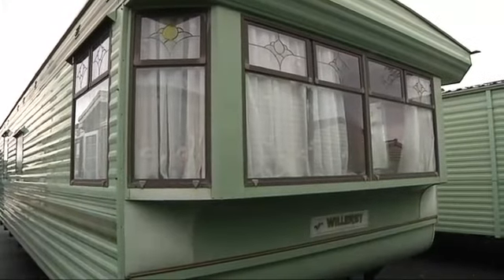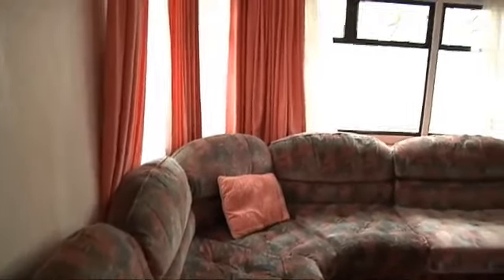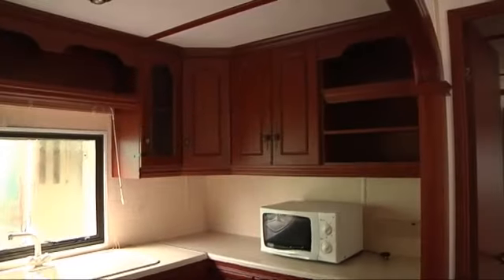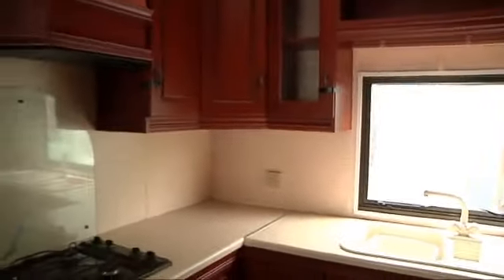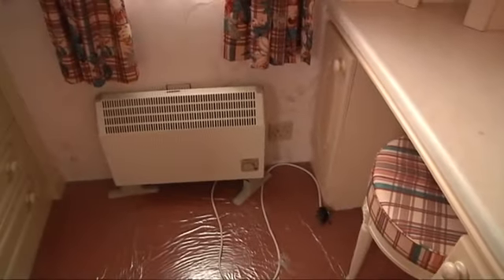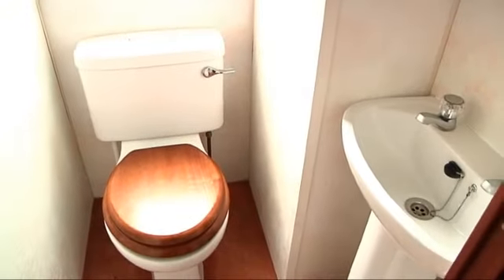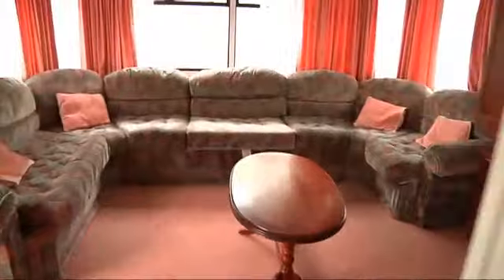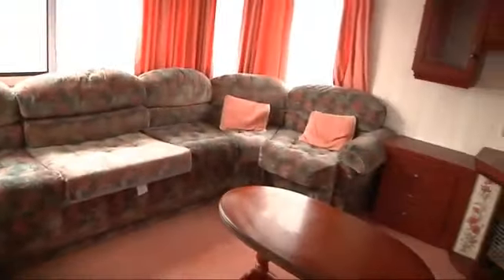Willerby Westbury 1994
WILLERBY WESTBURY. 2 Bedrooms. Excellent condition inside & out.